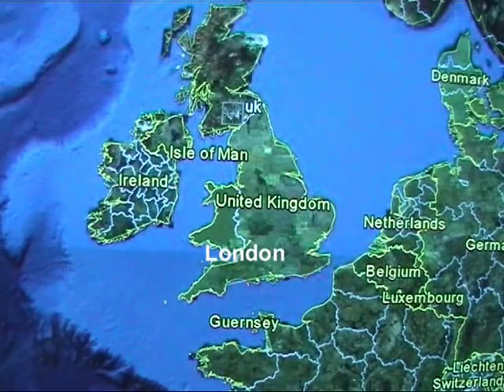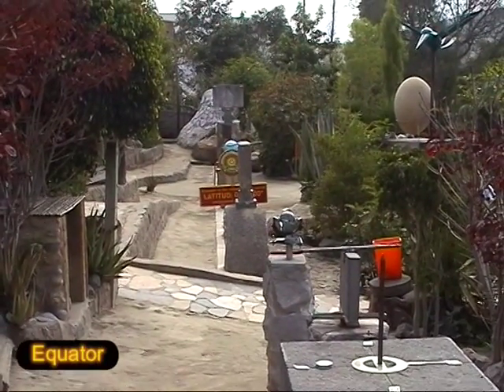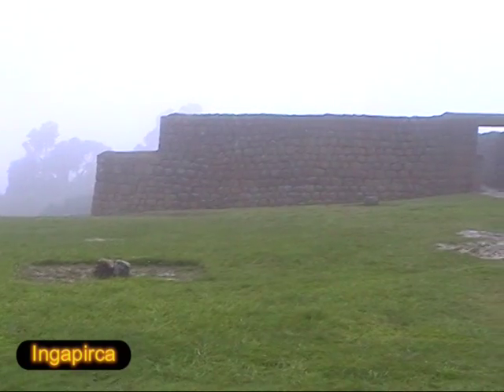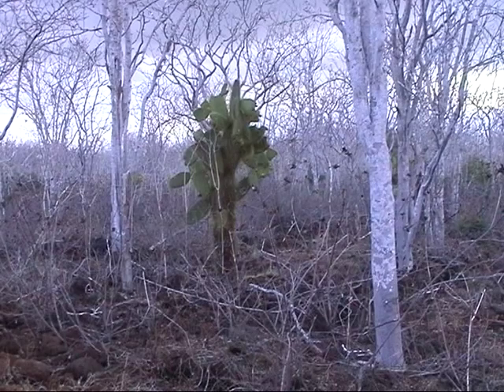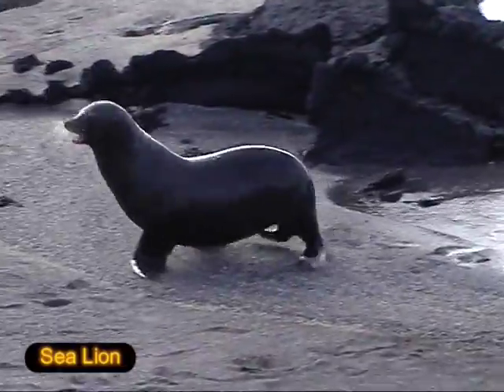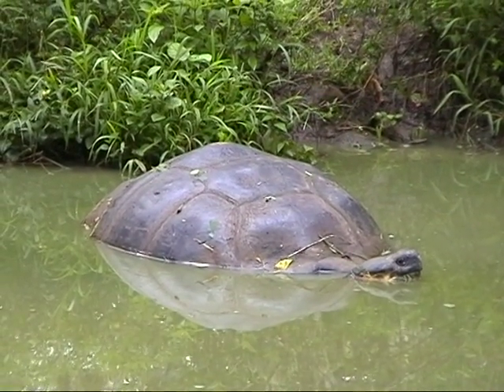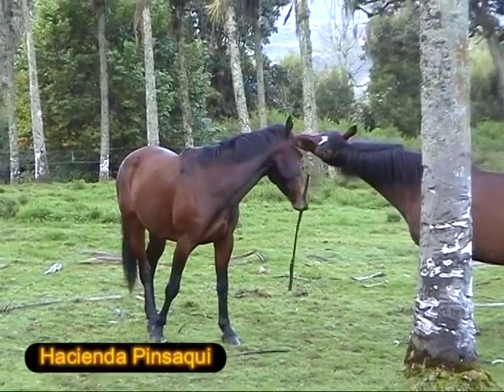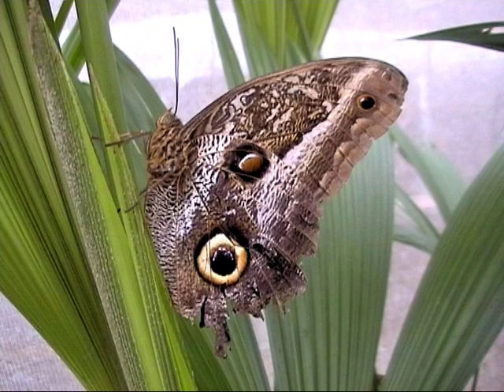Ecuador Galapagos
This video is of a private tour of Ecuador and the Galpagos Islands. It was filmed in 2009.